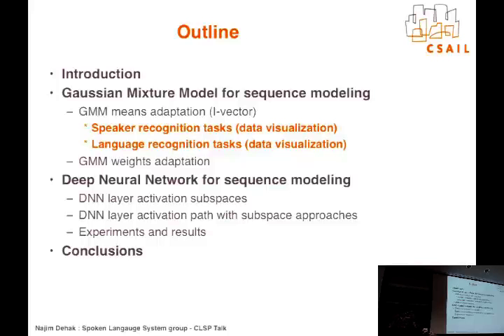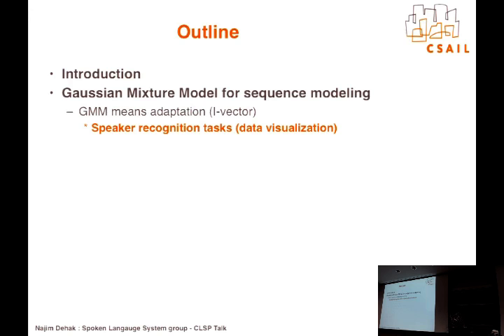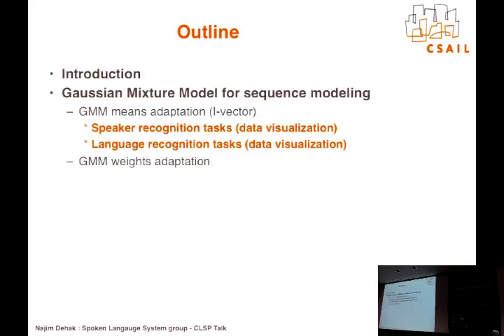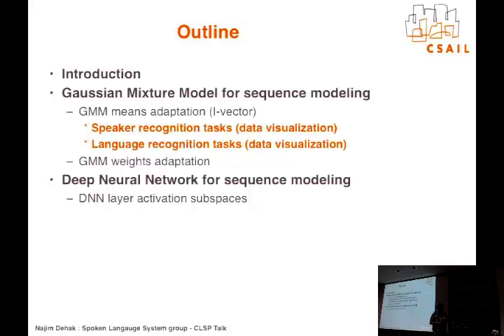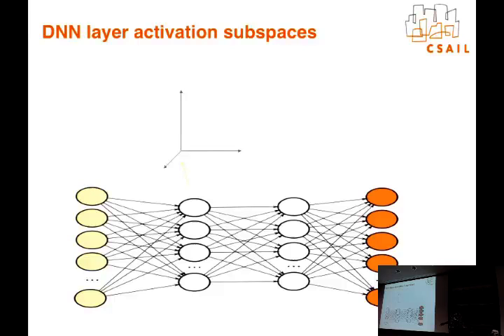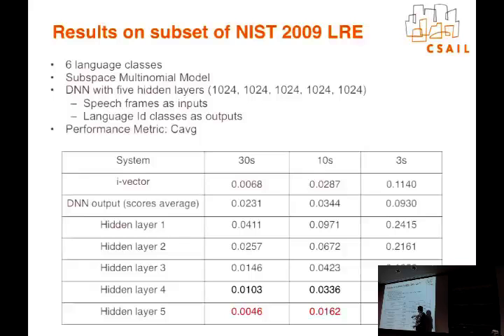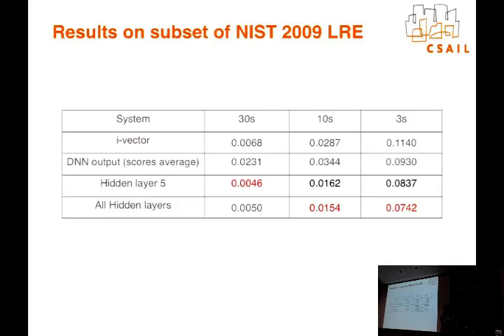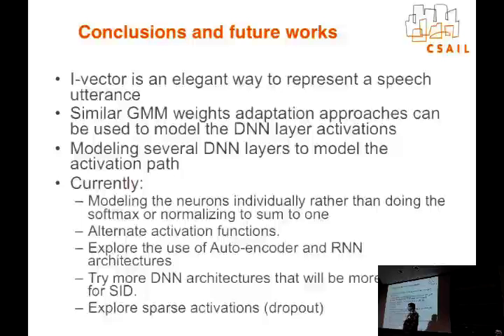I-Vector Representation Based on GMM and DNN for Audio Classification – Najim Dehak (MIT CSAIL) 2015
Abstract

The I-vector approach became the state of the art approach in several audio classification tasks such as speaker and language recognition. This approach consists of modeling and capturing all the different variability in the Gaussian Mixture Model (GMM) mean components between several audio recordings. More recently several subspace approaches had been extended on modeling the variability between the GMM weights rather than the GMM means. These last techniques such as Non-negative Factor Analysis (NFA) and Subspace Multinomial Model (SMM) needed to deal with the fact that the GMM weights are always positive and they should sum to one. In this talk, we will show how the NFA and SMM approaches or similar other subspaces approaches can be also used to model the hidden layer neuron activations on the deep neural network model for sequential data recognition task such as language and dialect recognition.

Biography

Najim Dehak received his Engineering degree in Artificial Intelligence in 2003 from Universite des Sciences et de la Technologie d’Oran, Algeria, and his MS degree in Pattern Recognition and Artificial Intelligence Applications in 2004 from the Universite de Pierre et Marie Curie, Paris, France. He obtained his Ph.D. degree from Ecole de Technologie Superieure (ETS), Montreal in 2009. During his Ph.D. studies he was also with Centre de recherche informatique de Montreal (CRIM), Canada. In the summer of 2008, he participated in the Johns Hopkins University, Center for Language and Speech Processing, Summer Workshop. During that time, he proposed a new system for speaker verification that uses factor analysis to extract speaker-specific features, thus paving the way for the development of the i-vector framework. Dr. Dehak is currently a research scientist in the Spoken Language Systems (SLS) Group at the MIT Computer Science and Artificial Intelligence Laboratory (CSAIL). His research interests are in machine learning approaches applied to speech processing and speaker modeling. The current focus of his research involves extending the concept of an i-vector representation into other audio classification problems, such as speaker diarization, language- and emotion-recognition.